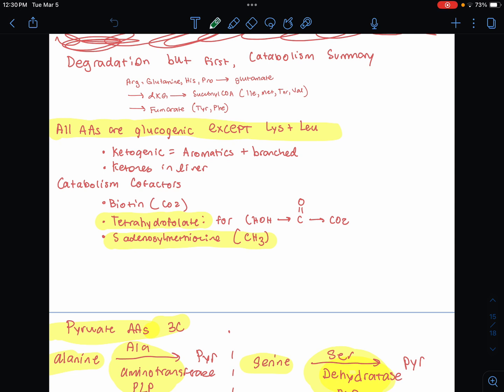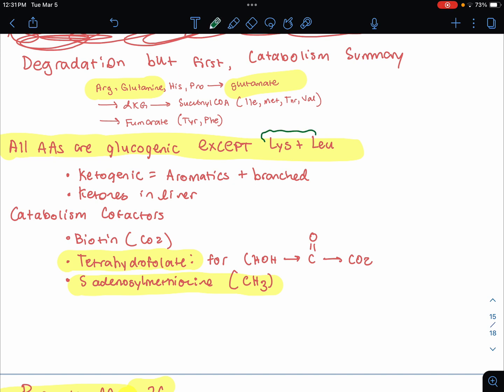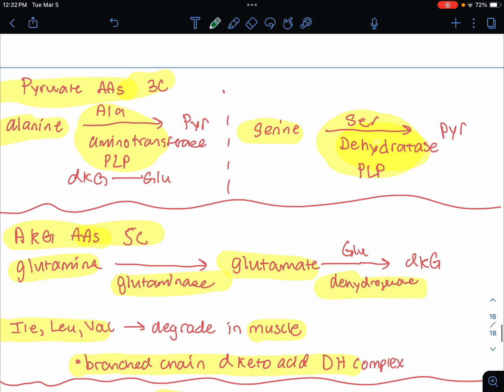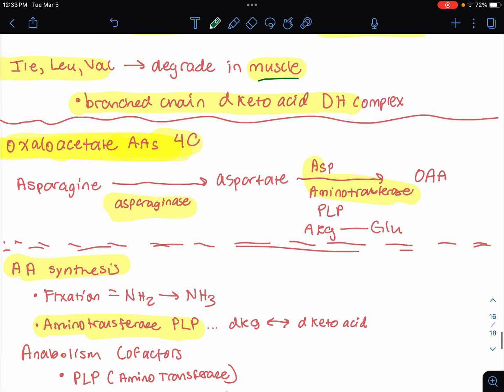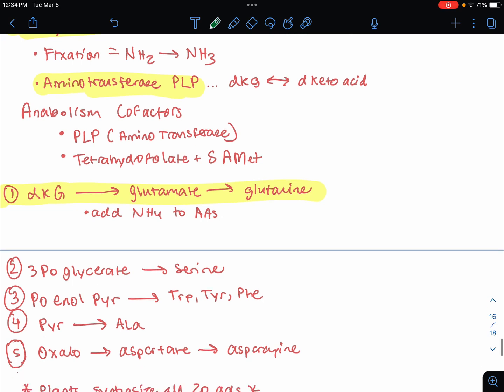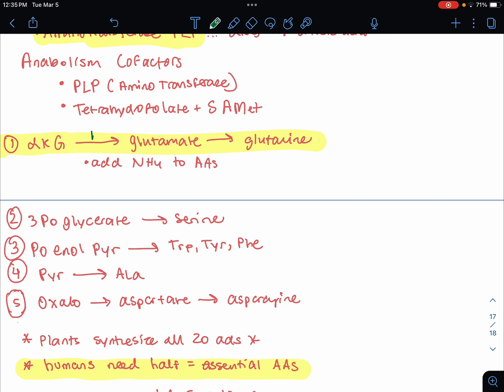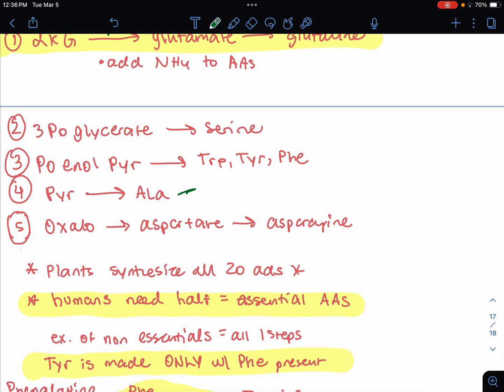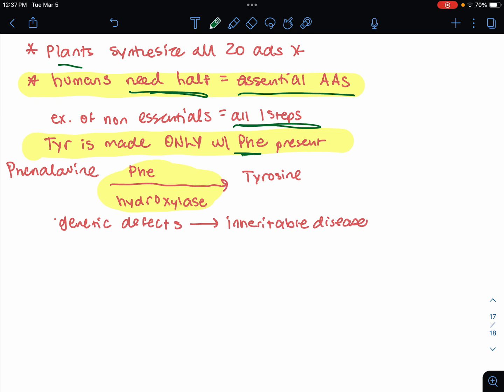Amino Acid Degradation and Catabolism Notes from Biochem II